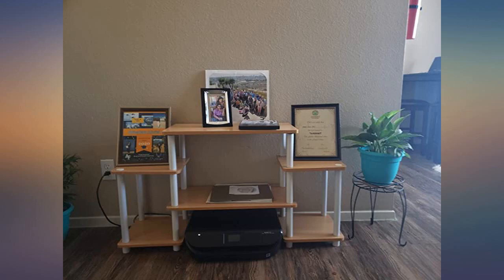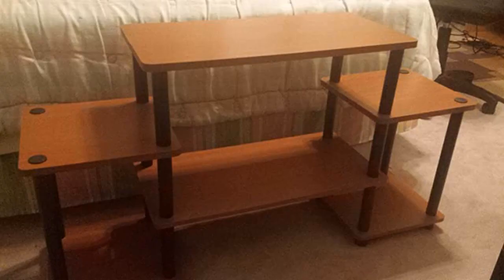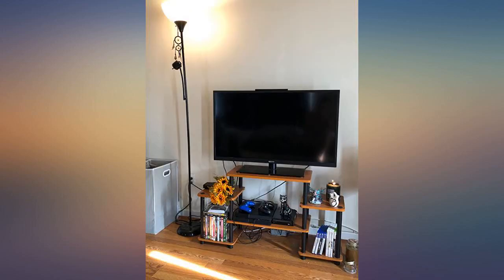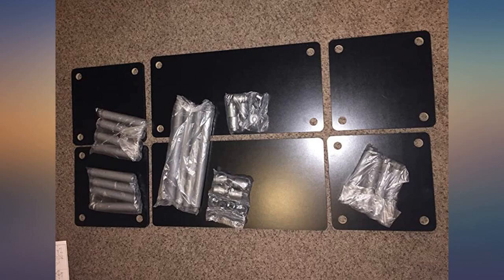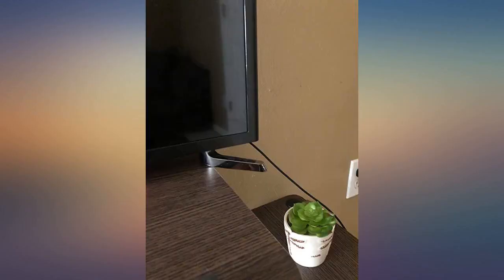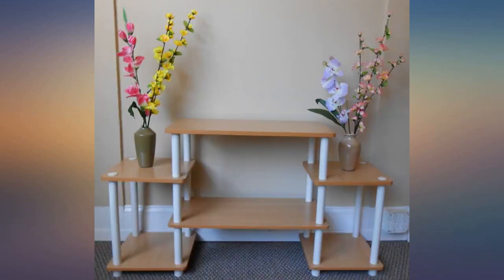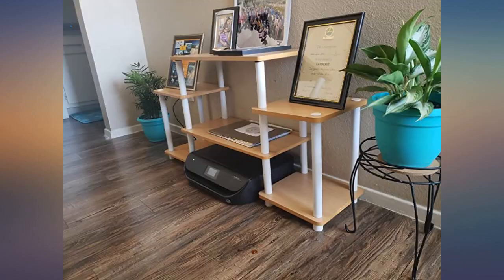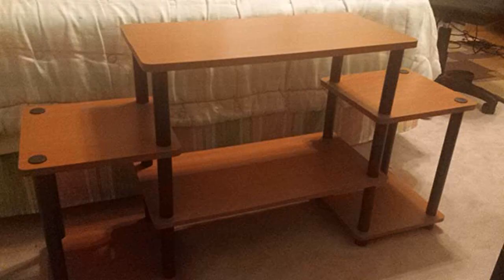Furinno Turn-N-Tube No Tools Entertainment TV Stands, Beech//White review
Main Features:
Wood and Pvc. Simple stylish design comes in multiple color options, is functional and suitable for any room.. Material: engineered Particle Board, PVC tubes.. Fits in your space, fits on your budget. Green label product.. Sturdy on flat surface. Easy no hassle no tools 10-minutes assembly even a kid can accomplish.. Hold TVs up to 25 inches. Rounded edge design prevents from potential injuries.. Product Dimension: 41.5(W)x11.6(D)x22.85(H) inches